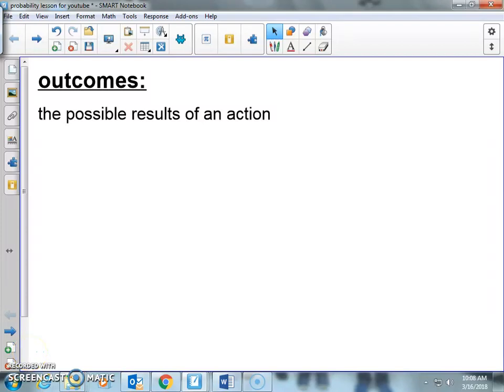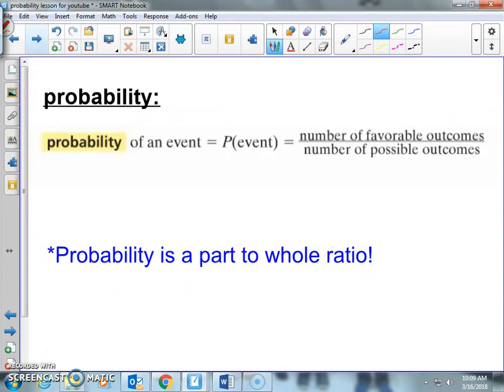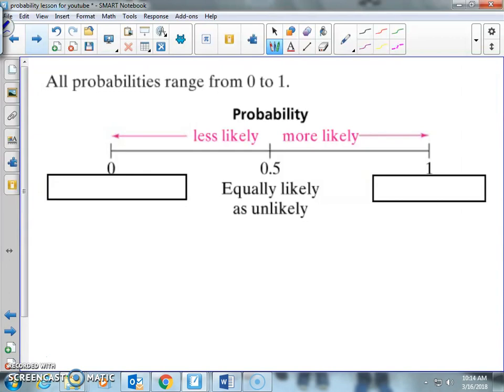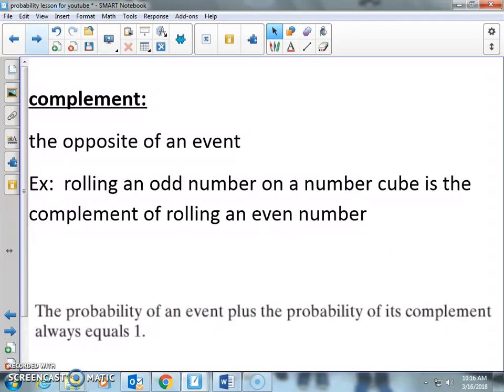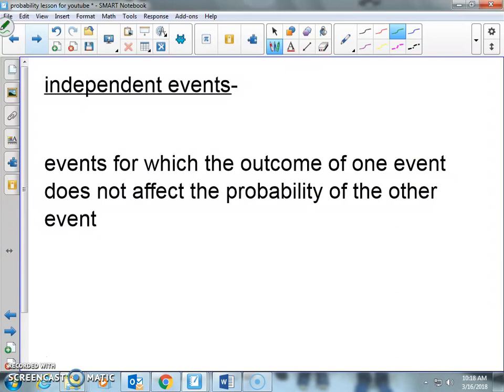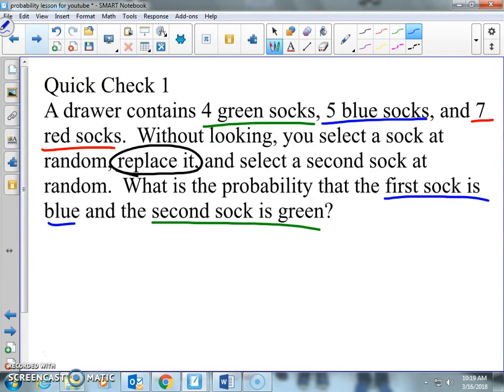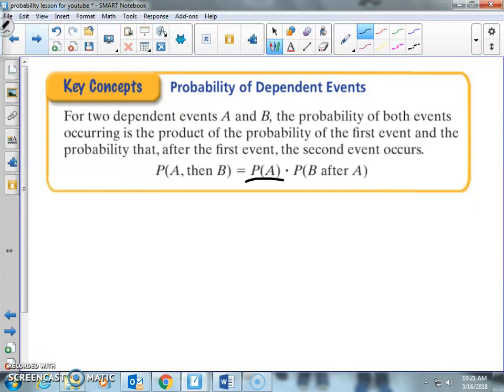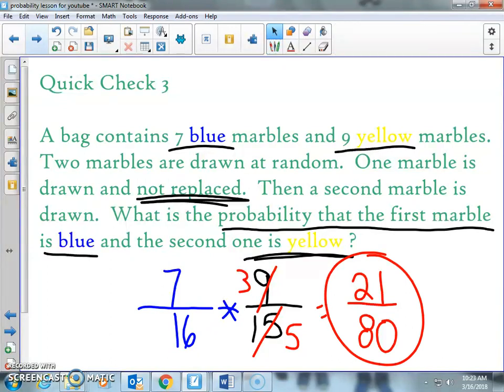data lesson video